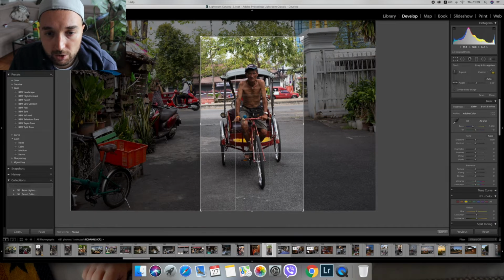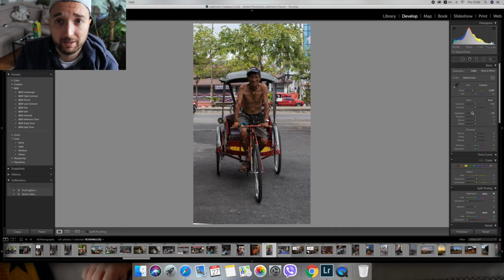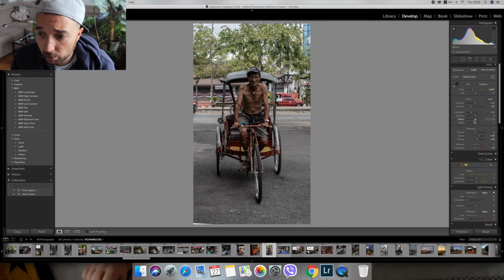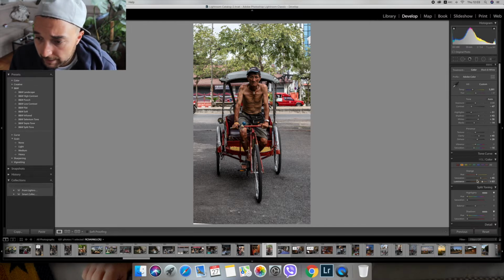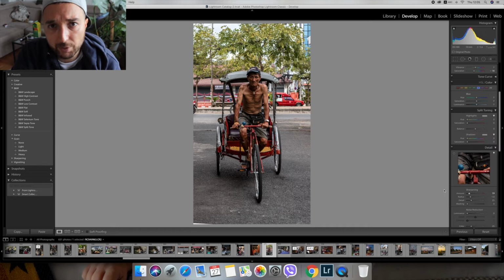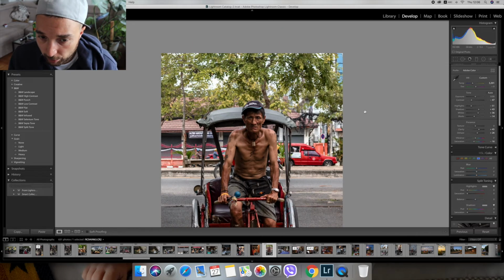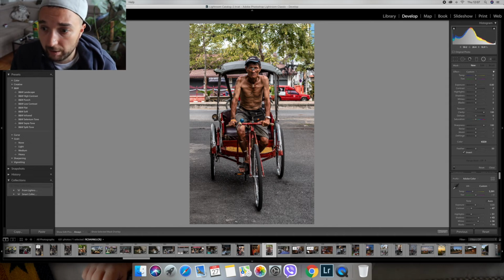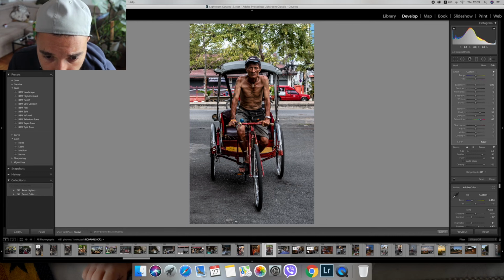Can this image be saved? - Editing Photographs in Lightroom (ep/4)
Browsing trough my old images to find something that wasn't looking promising at the time was a success. I found this 2016 shot from Chiang Mai and wanted to see if I can do something with it in Lightroom because I didn't like the way it was shot.

Let's go into Lightroom for some photo editing.